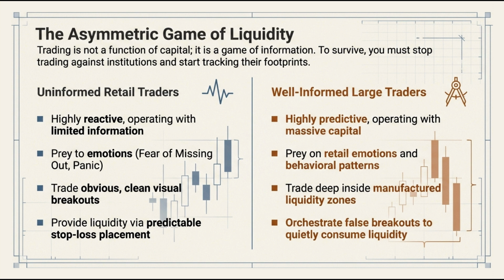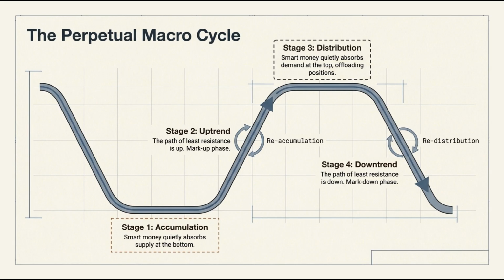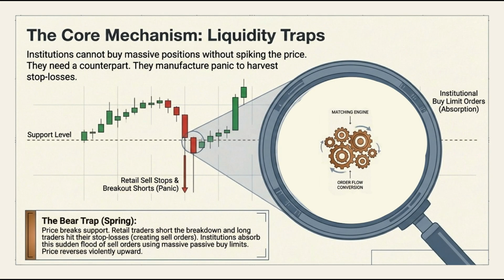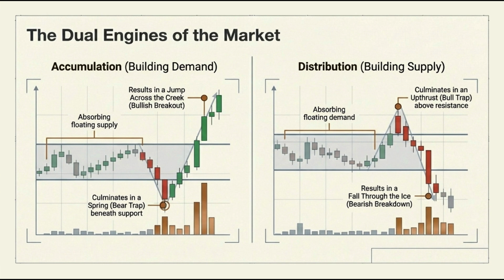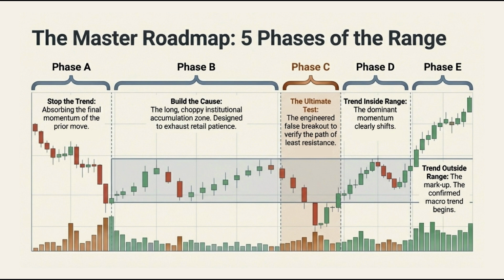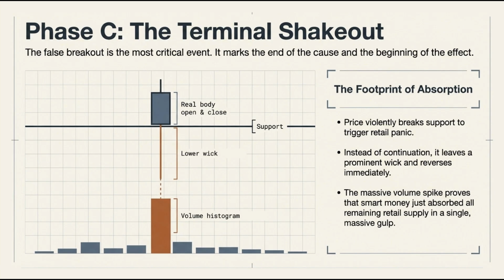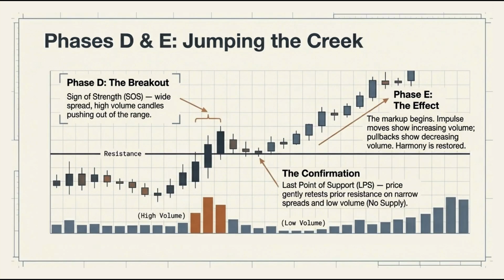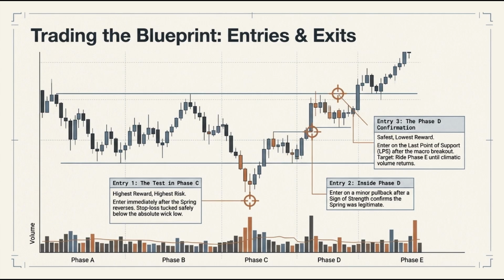Smart Money Concepts & How to Profit from Institutional Liquidity Traps: Wyckoff Strategy Explained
Are you tired of trading "clean" breakouts only to get stopped out immediately by a sudden reversal? In this comprehensive Wyckoff Strategy Masterclass, we break down The Ultimate Wyckoff Playbook to reveal the secret Market Mechanics and Institutional Footprints that drive global markets. Most Retail Traders fail because they are highly reactive, operating with limited information and falling prey to FOMO and Panic. To survive and thrive in Day Trading and Swing Trading, you must stop trading against Institutions and start tracking their Smart Money activity.

What You’ll Learn in this Wyckoff Video:
- The 3 Unbending Laws of Market Physics: Master the core principles of Supply and Demand (determining direction), Cause and Effect (determining magnitude), and Effort and Result (determining the truth through Volume).
- The Perpetual Macro Cycle: A deep dive into the 4 critical market stages: Stage 1: Accumulation, Stage 2: Uptrend (Mark-up), Stage 3: Distribution, and Stage 4: Downtrend (Mark-down).
- Volume Spread Diagnostics: Learn how to use Volume Spread Analysis (VSA) to identify Harmony (genuine moves) versus Divergence (Liquidity Traps and Hidden Absorption).
- The Core Mechanism of Liquidity Traps: Understand how Market Makers manufacture panic through Bear Traps (Springs) and Bull Traps (Upthrusts) to harvest retail Stop-Losses.
- The 5 Phases of the Wyckoff Range: A complete roadmap from Phase A (Stopping the Trend) and Phase B (Building the Cause) to the explosive Phase C (Terminal Shakeout) and the Phase D & E Breakouts.
- Institutional Entry Strategies: Discover three high-probability Trade Entries, ranging from the aggressive Phase C Spring to the safe Last Point of Support (LPS) confirmation.
- Real-World Chart Nuance: How to identify Up-Sloping Accumulation and Down-Sloping Accumulation in live markets where price action doesn't always follow textbook flat lines.

The Goal:
This video teaches you to Trade the Logic, not just the shape. By mastering Wyckoff Theory, you will learn to wait for the Engineered False Breakout, track Institutional Effort, and enter positions where Liquidity is actively being absorbed.